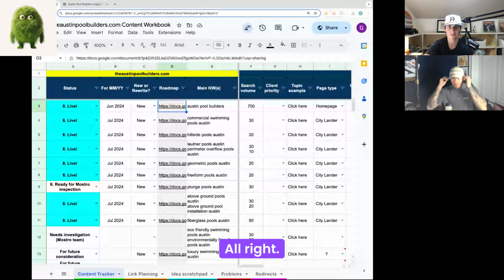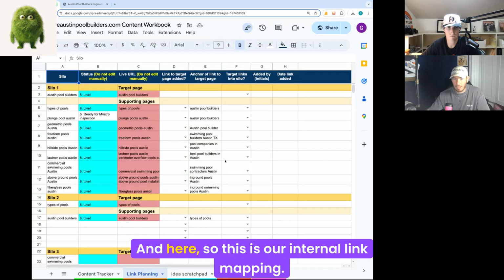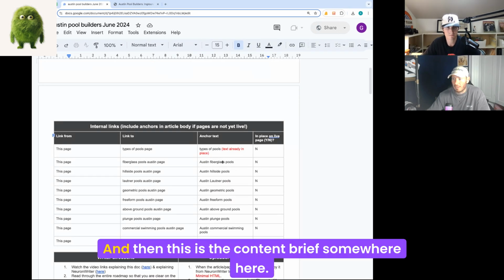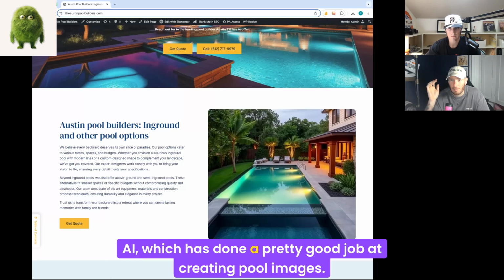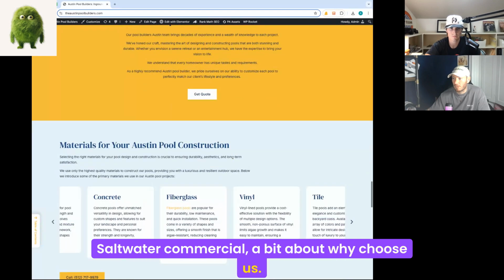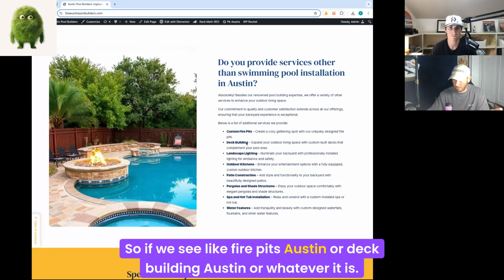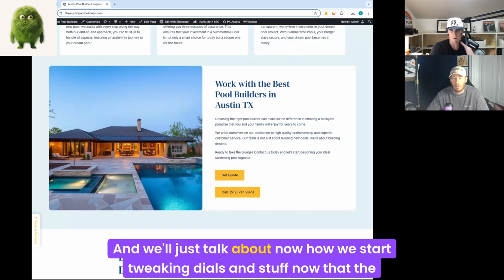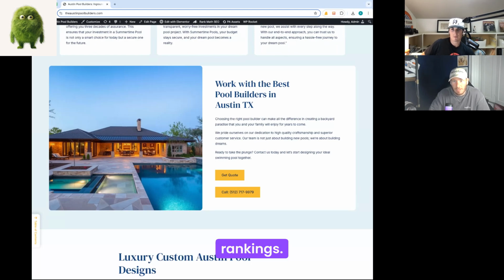The Austin Pool Builders Website is Live! - [SplashBros]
The launch of the Austin Pool Builders website and its connection to the Content Workbook.

Collin & Robbie discuss the process of mapping out keywords, creating different types of pages, and internal link mapping.

They also mention the use of Neuron Writer for writing content and Flux AI for generating pool images.

The website includes various types of pools, service pages, locations, and a contact form.

00:00
Introduction and Excitement
01:10
Launching the Austin Pool Builders Website
02:39
Mapping Keywords and Creating Pages
04:05
Using Neuron Writer and Flux AI
05:00
Tracking Keywords and Making Adjustments
08:05
Future Plans and Conclusion

takeaways
The Austin Pool Builders website is launched, featuring various types of pools, service pages, and locations.
The Content Workbook is used to map out keywords, create different types of pages, and perform internal link mapping.
Neuron Writer is used for writing content, and Flux AI is used for generating pool images.